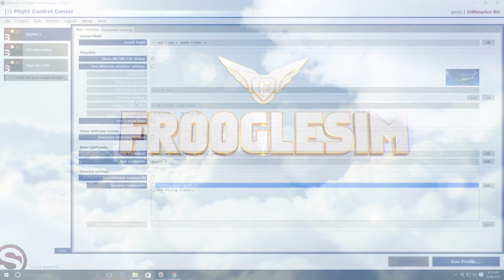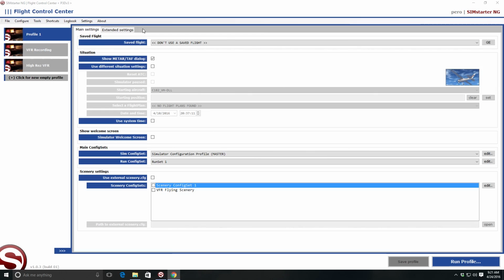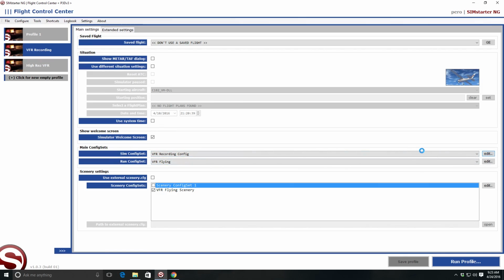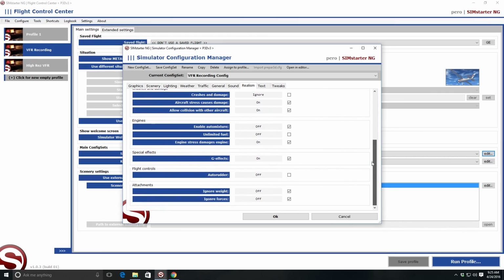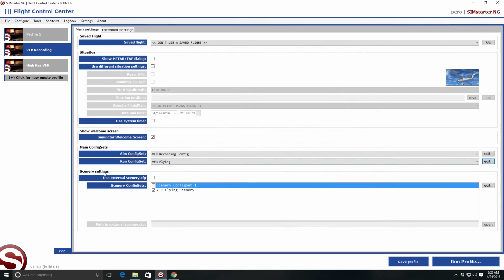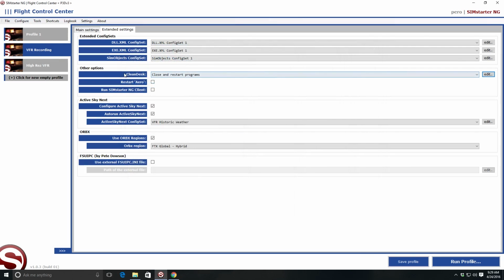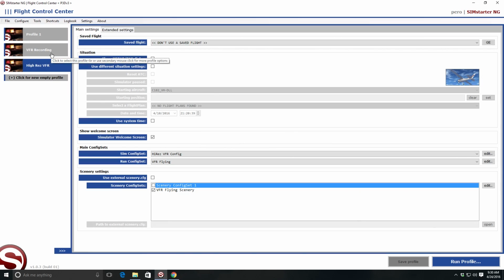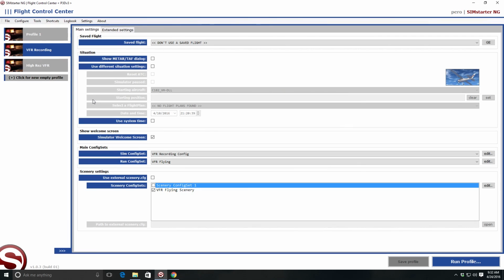SIMSTARTER NG - FIRST IMPRESSIONS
Time to take a look at the new startup tool, SIMstarter NG from Aerosoft.

SIMstarter ng was originally a free application - you can find the original